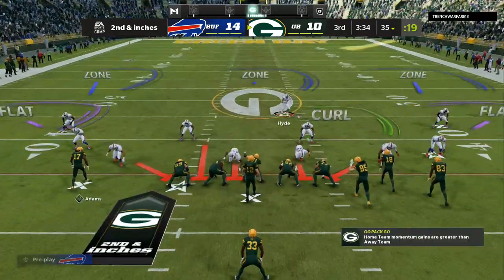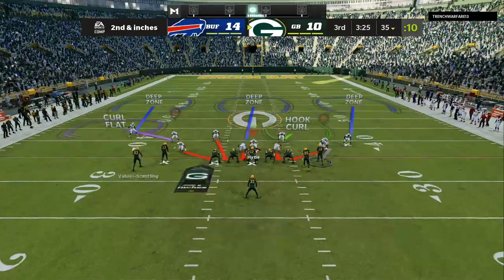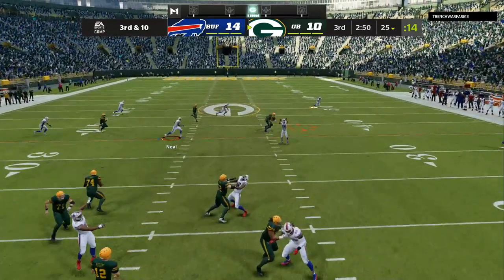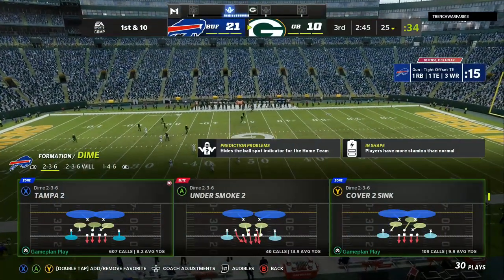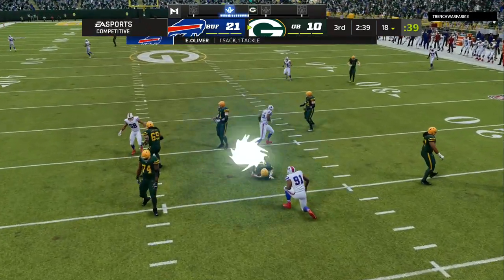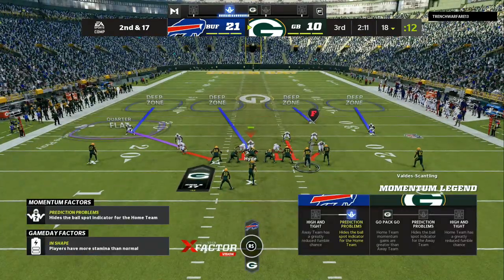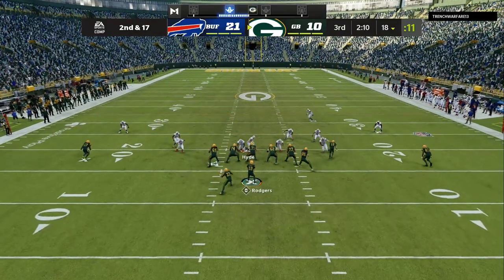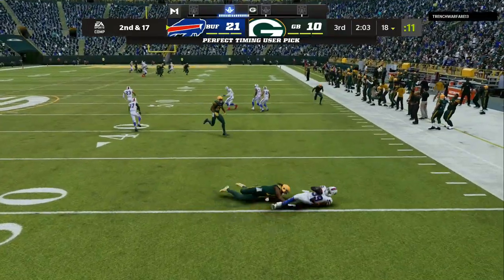GLITCHY LOCKDOWN Madden 22 Defense👿! STOPS PASS AND RUN EASY!MADDEN 22 ULTIMATE TEAM TIPS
THE BEST RUN AND PASS DEFENSE IN MADDEN 22! MADDEN 22 ULTIMATE TEAM TIPS